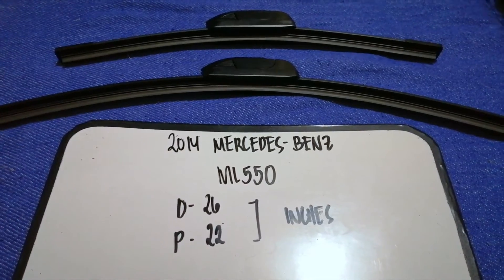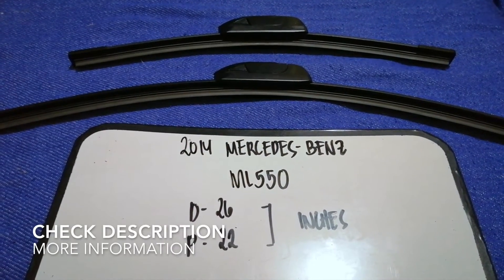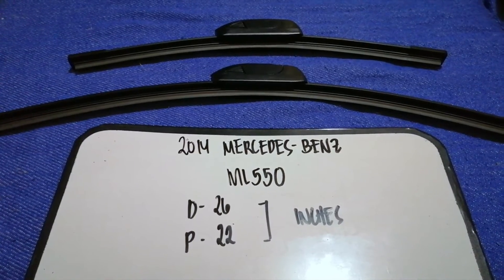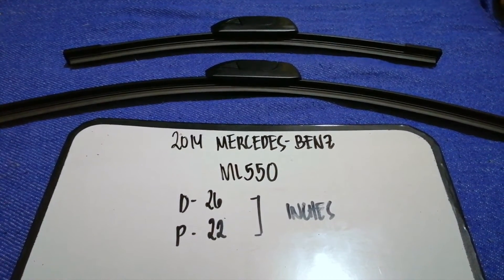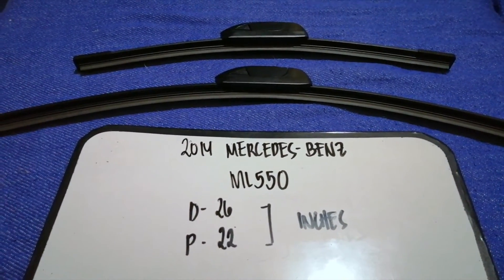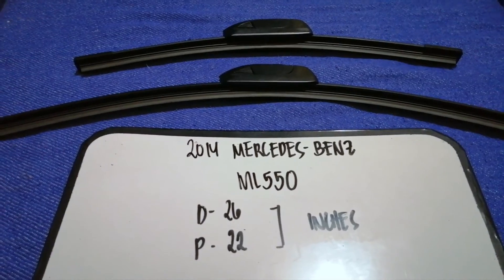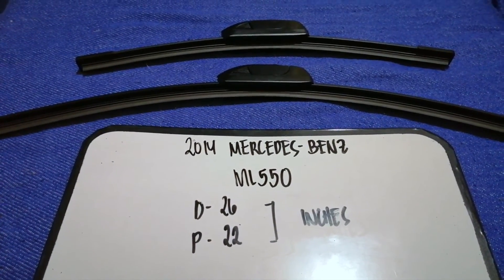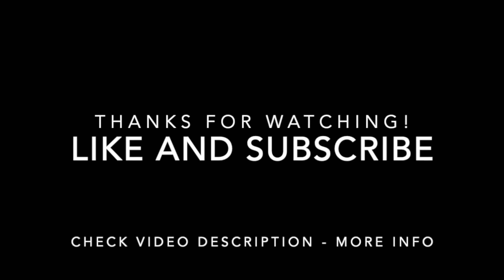🚗 🚕 2014 Mercedes-Benz ML550 Wiper Blade Replacement Size 🔴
2014 Mercedes-Benz ML550 Wiper Blade Replacement Size

2014 Mercedes-Benz ML550 Wiper Blade Replacement Size